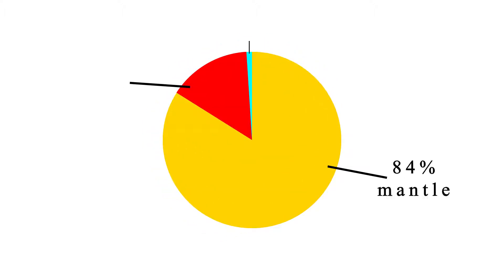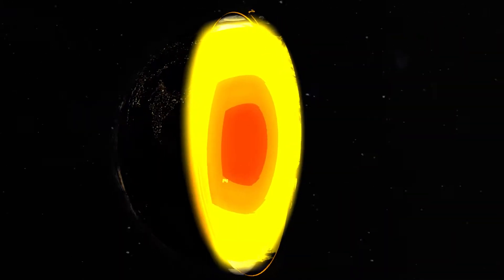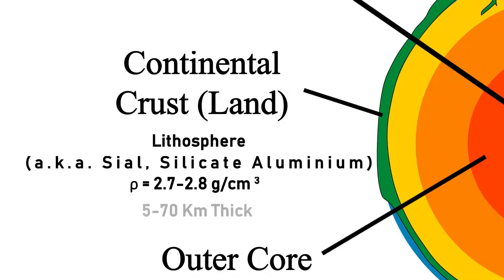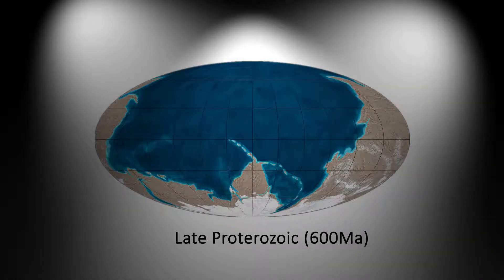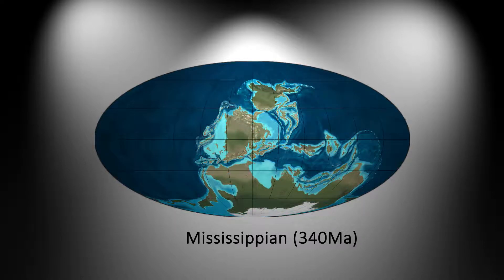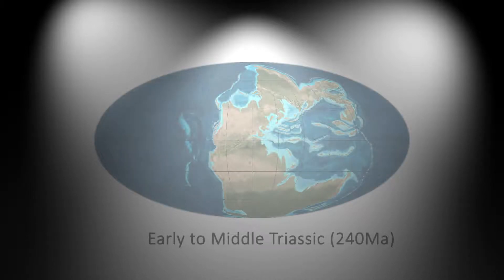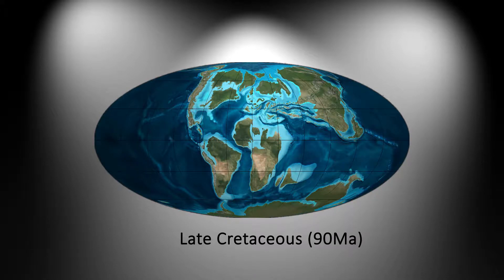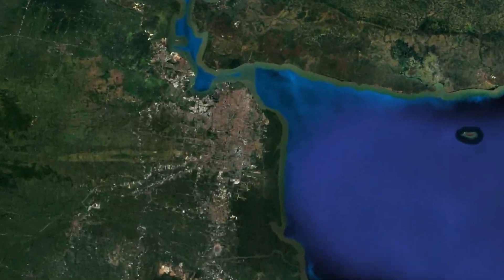Continental Drift Animation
A short animation about the Continental Drift Theory and the Pangaea Supercontinent Theory. Made for Geography assignment, using After Effects, Cinema 4D, and Google Earth.

An upgraded version of , per request of many people and feeling the need to upgrade the quality since now my hardware is much better